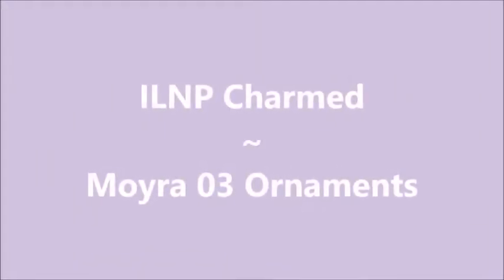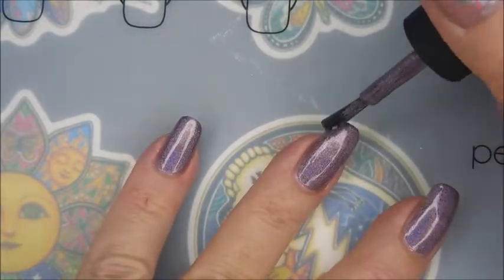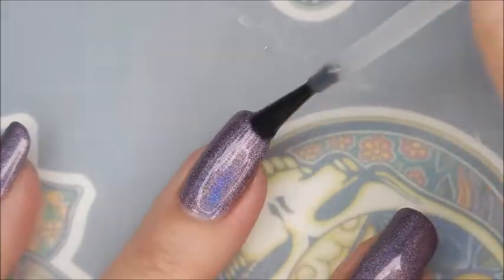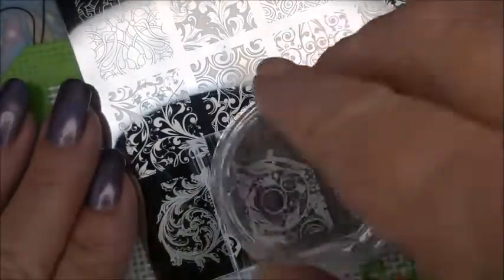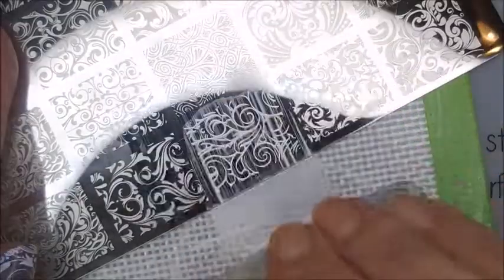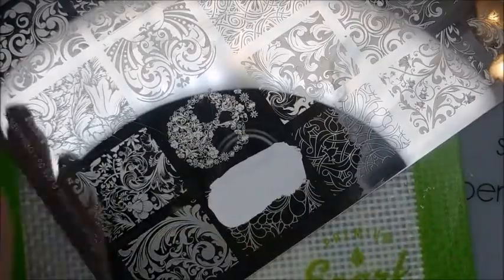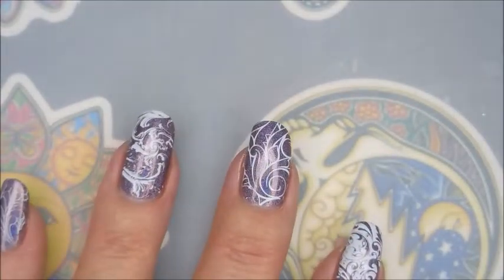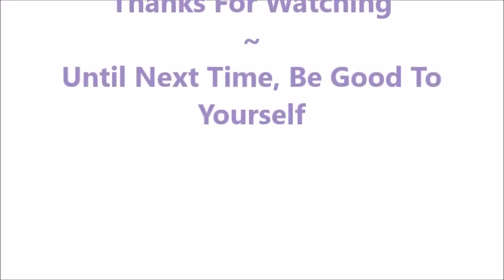I Love Nail Polish (ILNP) Charmed ~ Moyra 03 Ornaments